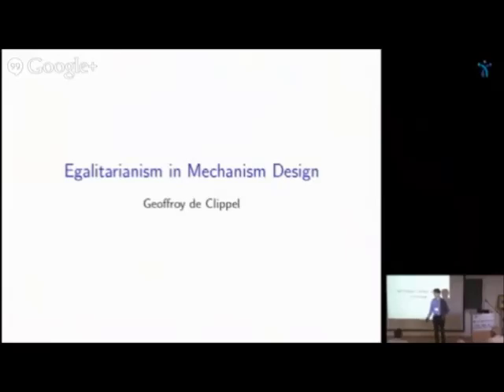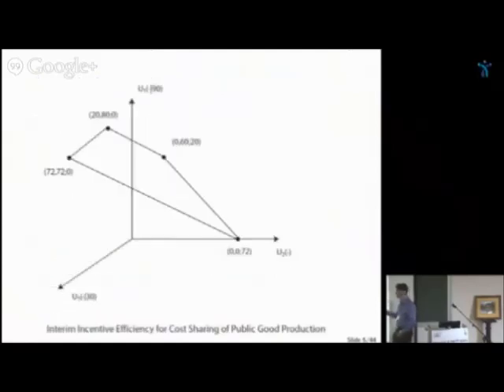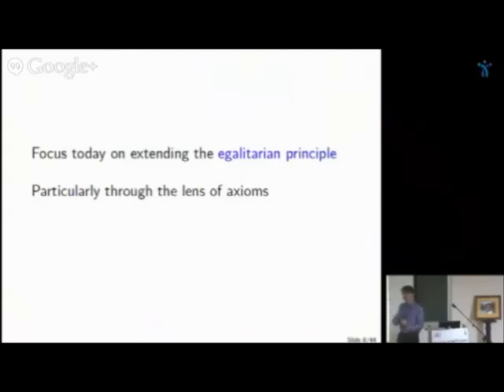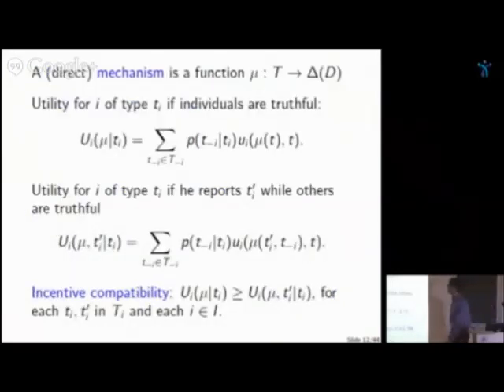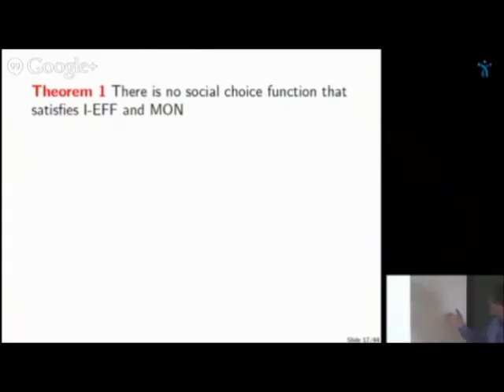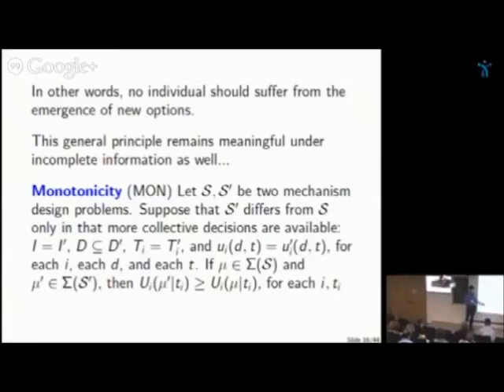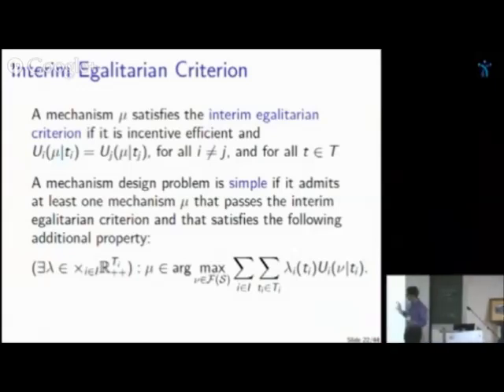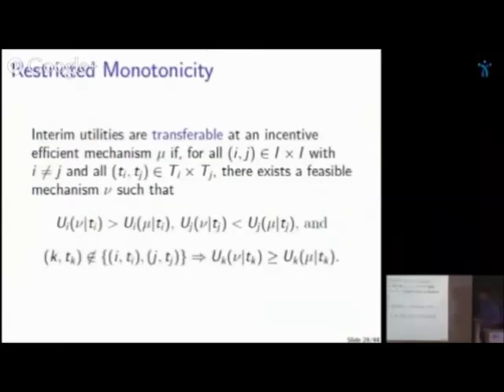Geoffroy de Clippel , "Egalitarianism under Incomplete Information"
Games and Collective Decisions in Memory of Jean-François Mertens